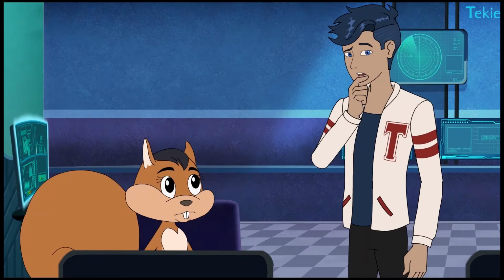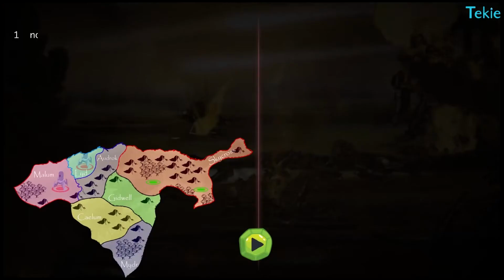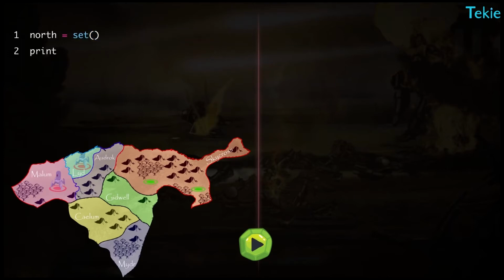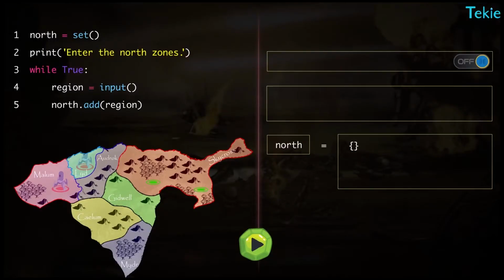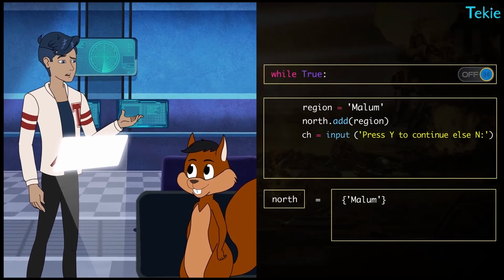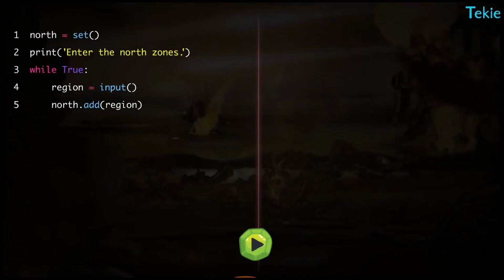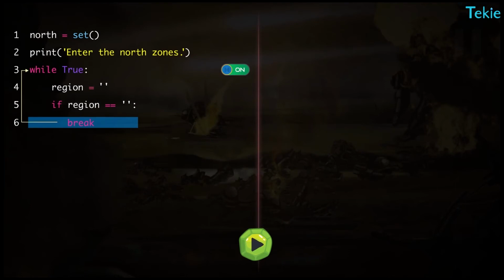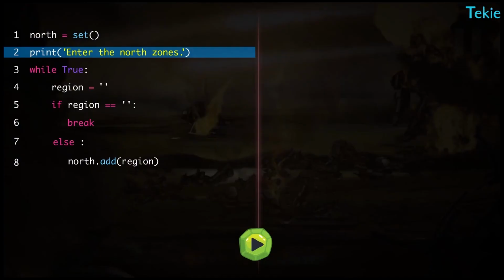How to add new values to a set? Tekie Byte #73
Just like lists, we can add values in sets too but using a different method. Let's see how we do that.